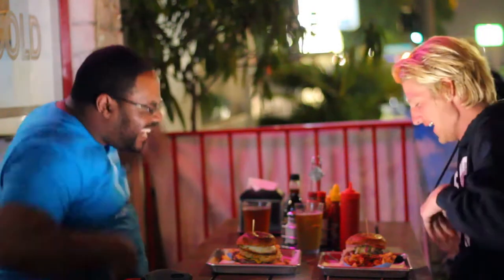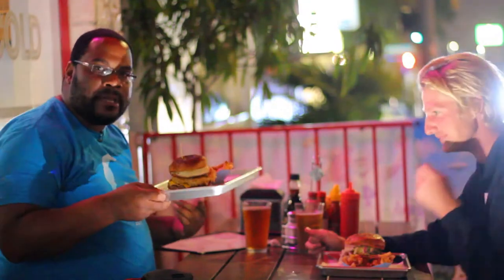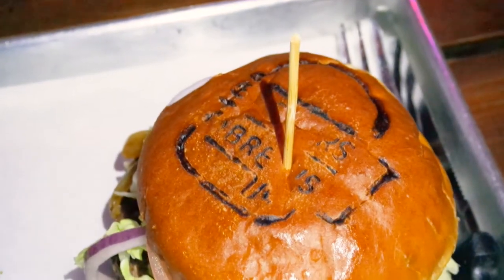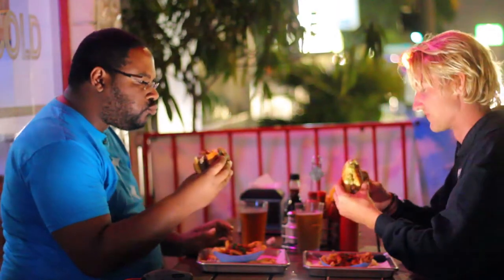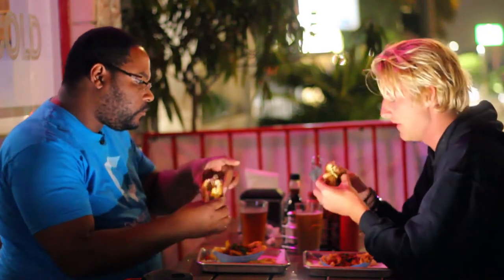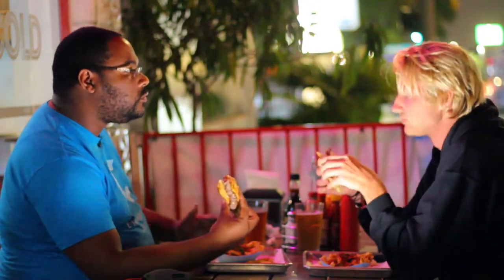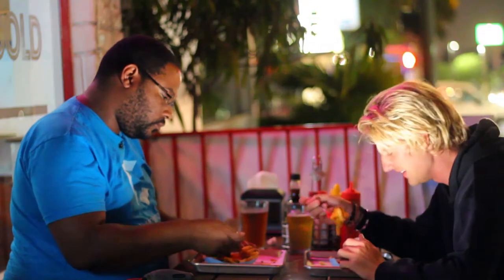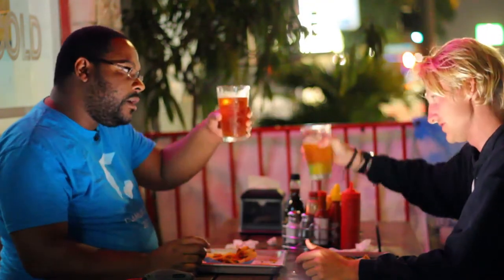Burgers N Brews w/ Steven Sievert | The Burger Crawl - Ep. 70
On this week's episode of The Burger Crawl, I am joined my fellow YouTuber, Steven Sievert.  After about two or so months, he and I finally make it out to a long overdue lunch/dinner filming session.  This shoot turns out to be the most rouge, and guerilla style filming on my channel to date.

I had the Big Boy Burger, and Steven had the Mexican Burger from Burgers N Brews in Santa Monica, CA.  Each of us paired our burgers with beers we felt would be suiting to our taste, and the food we are eating.  I had Goose Islands' Matilda, and Steven had the Golden Road's Wolf Among Weeds.

I hope you guys enjoy this episode of The Burger Crawl.

HOURS
Monday - Thursday 11am - 11pm
Friday 11am - 12:00am
Saturday 9am - 12:00am

Cue the Critic:  Food stories, Food Reviews, The Burger Crawl, Food-based events, Food Photography, Writer & "Cue the Critic" Quincy Freeman.